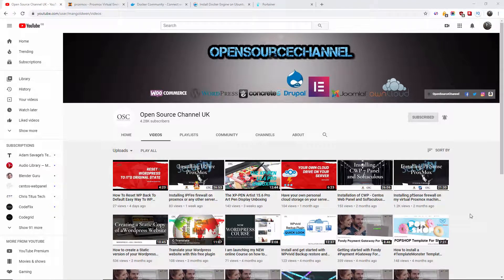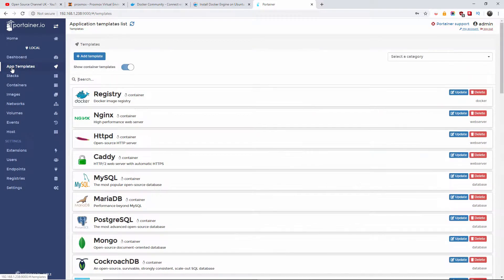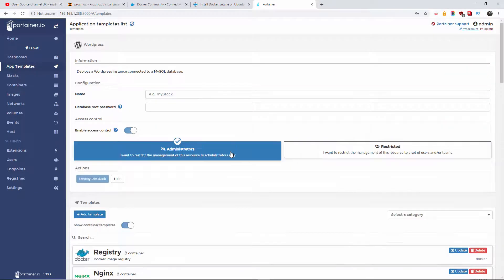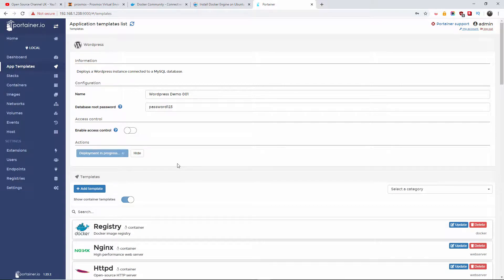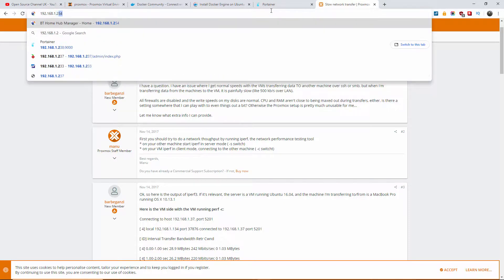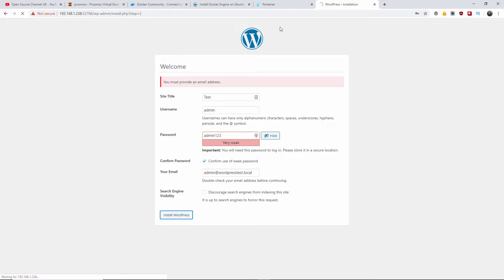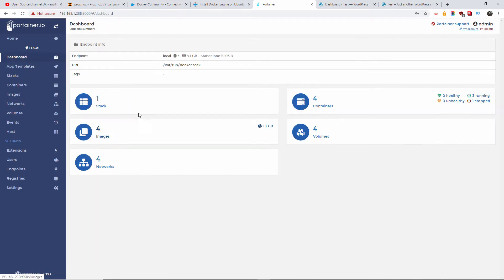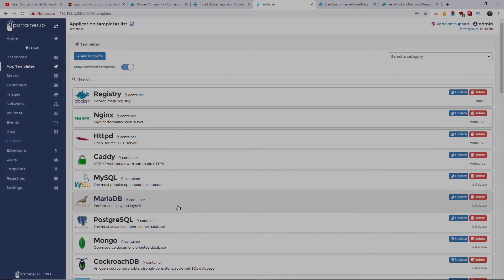How to easily deploy first instance on Portainer for Docker - Part 3/3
How to easily deploy first instance on Portainer for Docker

Portainer is an open-source management UI for Docker, including Docker Swarm environment. Portainer makes it easier for you to manage your Docker containers, it allows you to manage containers, images, networks, and volumes from the web-based Portainer dashboard.